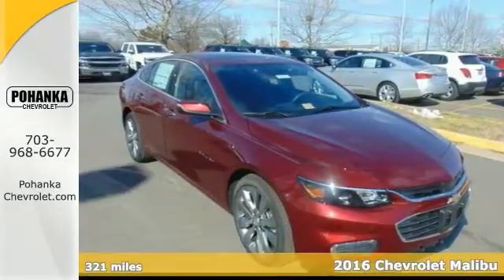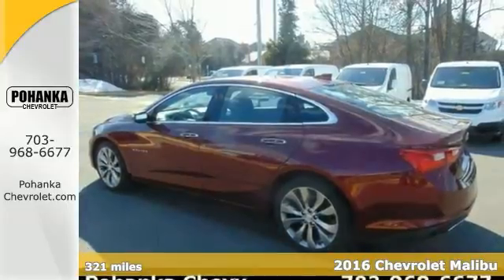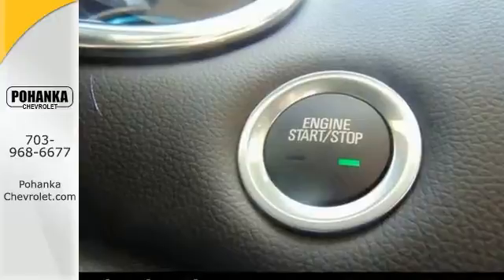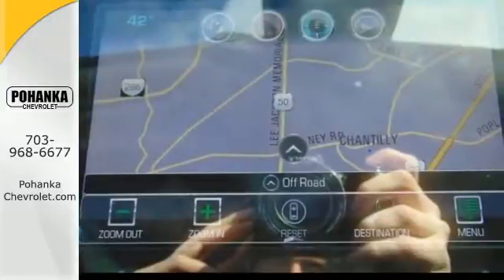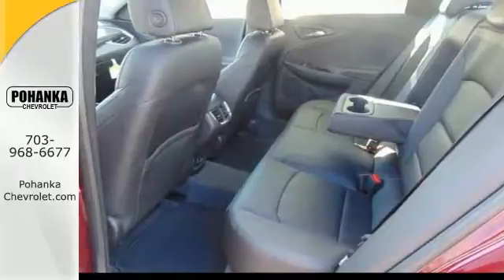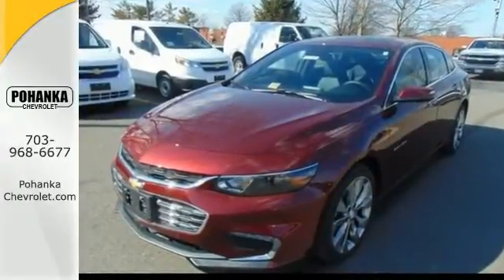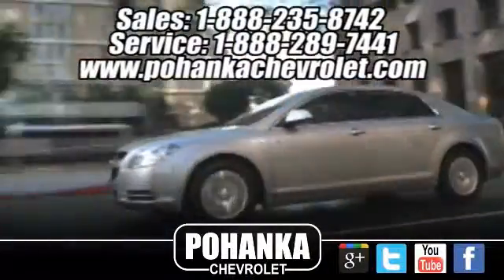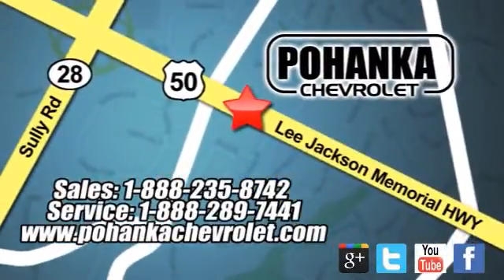New 2016 Chevrolet Malibu Chantilly VA Washington-DC, MD CGF173361 - SOLD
Year: 2016
Make: Chevrolet
Model: Malibu
Trim: Premier
Engine: 2.0L 4-Cylinder DGI DOHC VVT Turbocharged
Transmission: 8-Speed Automatic
Color: Red
Interior: Jet Black
Stock #: CGF173361
VIN: 1G1ZH5SX7GF173361
Jet Black. You NEED to see this car! Isn't it time for a Chevrolet?! Located right next to Dulles International Airport on Route 50 in Chantilly, Fairfax VA. This great-looking 2016 Chevrolet Malibu is the rare family vehicle you have been trying to find. Load this car down with passengers, cargo, whatever! Its cavernous trunk and interior space will haul around everything you need. All prices exclude taxes, title, license, and dealer processing fee of $599.00. Published price subject to change without notice to correct errors or omissions or in the event of inventory fluctuations. All features not on all vehicles. Vehicles shown are for illustration purposes only.

Address:
13915 Lee Jackson Hwy